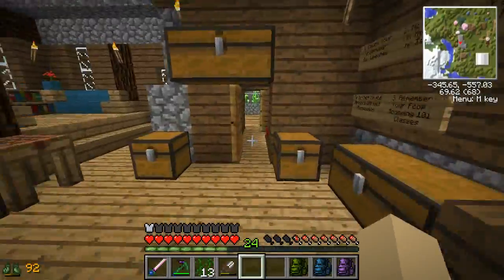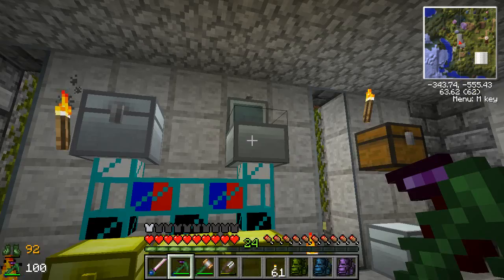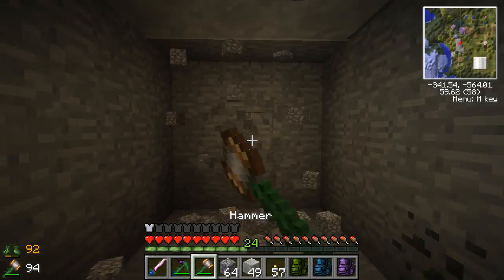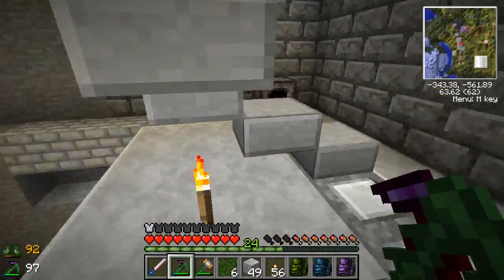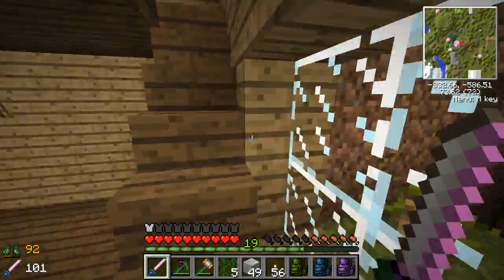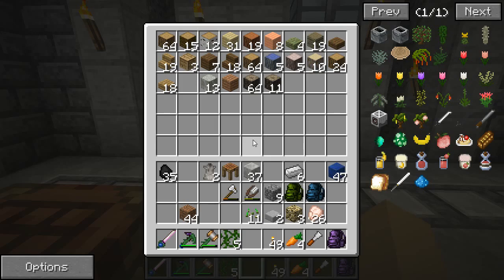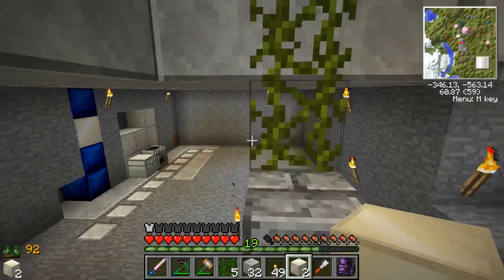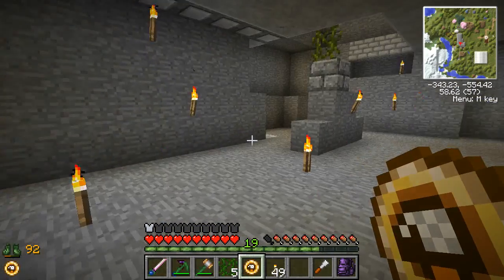Digging Up the Dead 🐘 Zoo Crafting: Episode #218 [Zoocast]